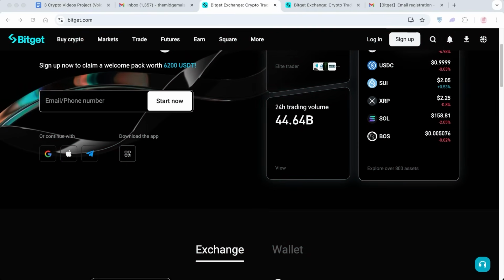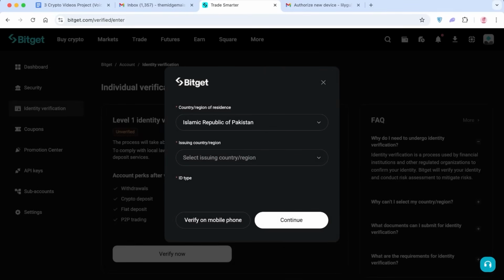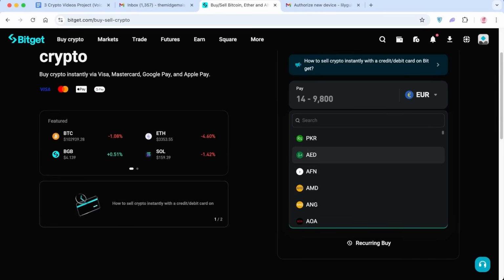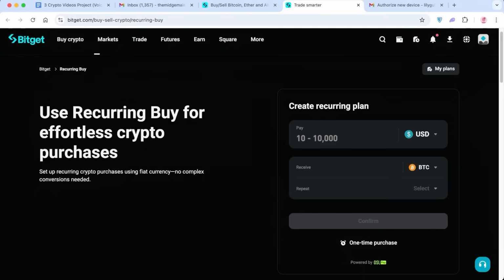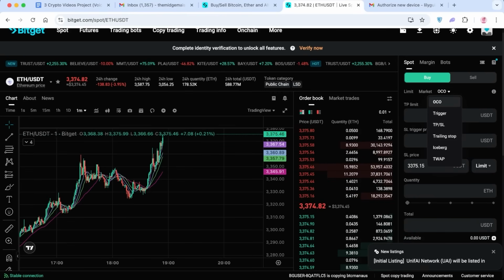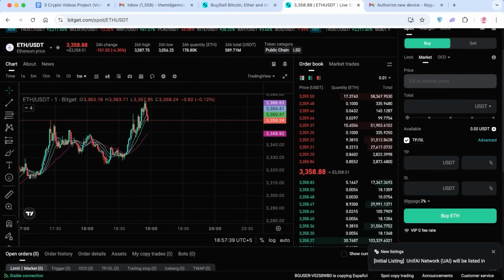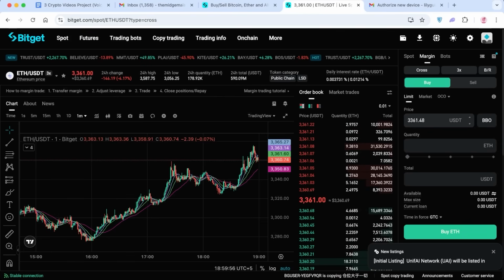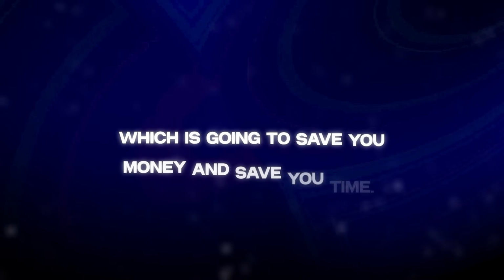✅ Bitget Tutorial For Beginners 2026 (FULL STEP-BY-STEP GUIDE)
Bitget Exchange Tutorial For Beginners 2026 | Get Your Exclusive Bitget Bonus Here ➜

In this video, I’ll walk you through Bitget step by step so you can confidently get started on this crypto exchange. If you’re looking for a clear Bitget tutorial, an honest Bitget review, or a simple explanation of how the Bitget exchange works, this guide is designed specifically for beginners.

You’ll learn how to use Bitget, place trades, and understand the basics of Bitget trading, including buying and selling Bitcoin and other cryptocurrencies.

This Bitget tutorial for beginners also covers how to trade on Bitget for beginners, what to expect from the Bitget trading interface, and key things to know before you start trading on the platform.

Whether you’re new to crypto or switching from another exchange, this Bitget exchange tutorial explains how Bitget works, who Bitget is best for, and how to trade on Bitget with confidence.

By the end of the video, you’ll have a clear understanding of Bitget trading and whether Bitget is the right crypto exchange for you.